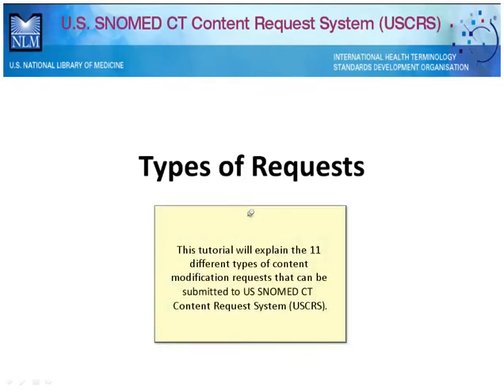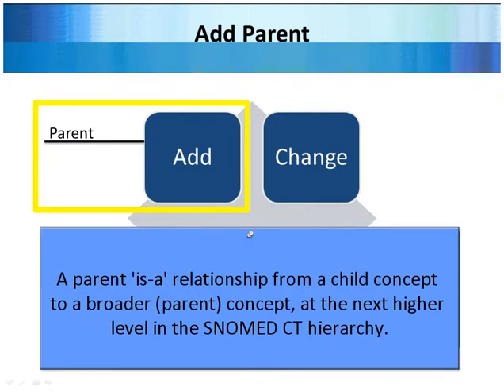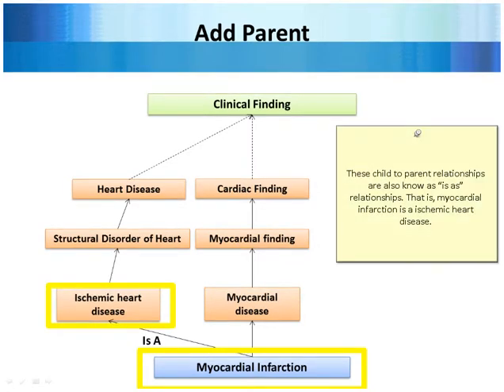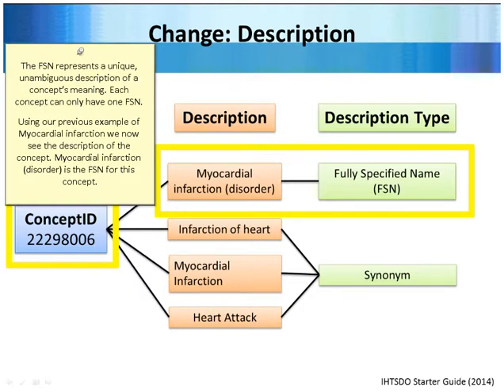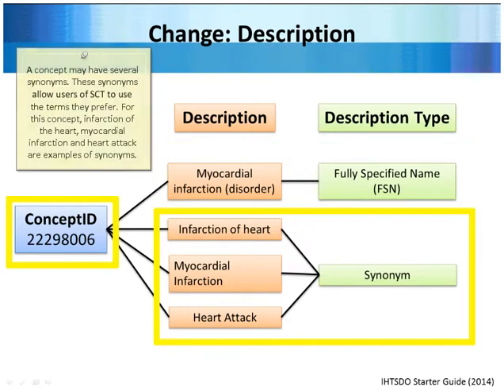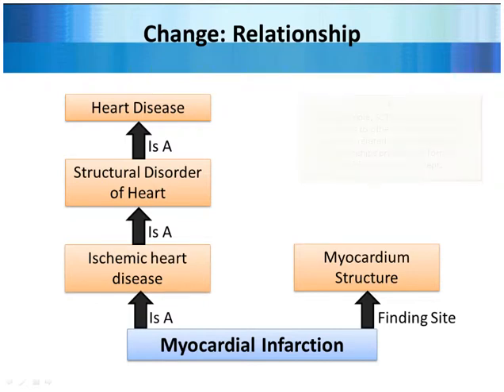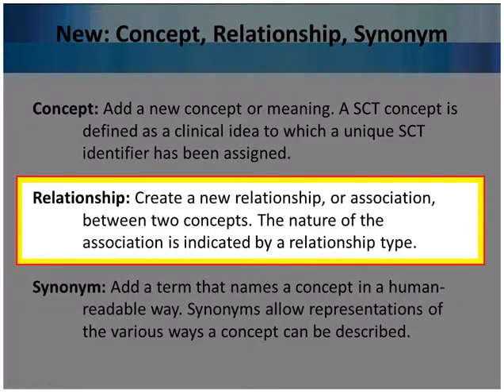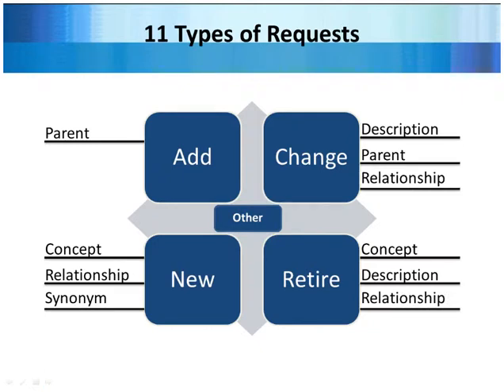Types of Requests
A tutorial on the 11 types of content requests that can be submitted to the US SNOMED CT® Content Request System (USCRS). This tutorial highlights the types of content requests that can be submitted to add, change or retire information in the International or US Edition of SNOMED CT